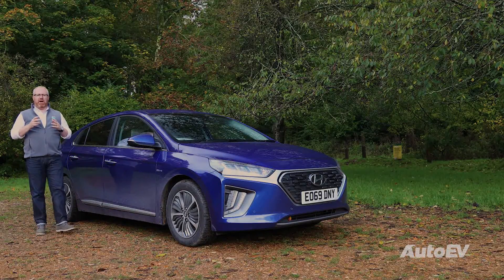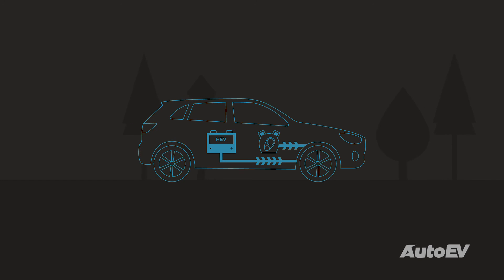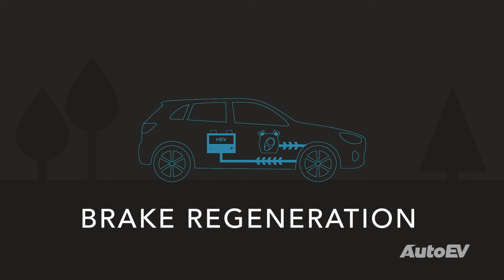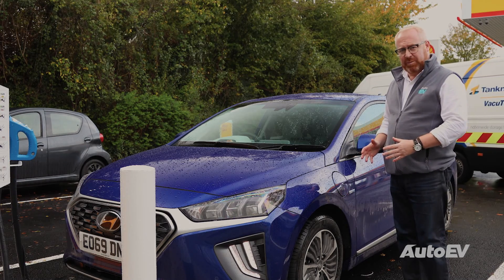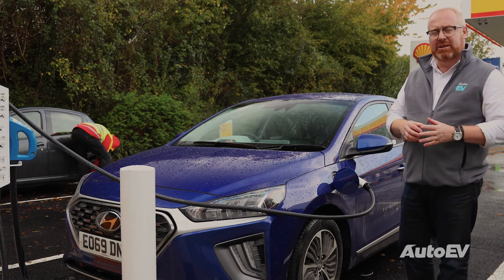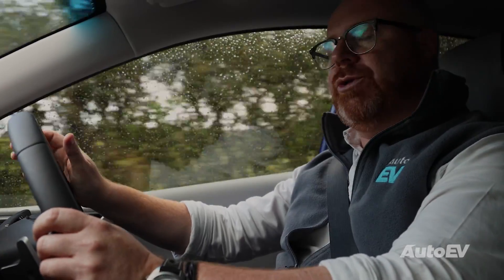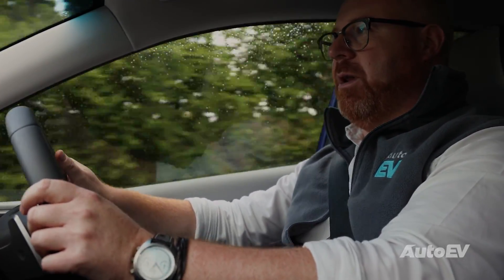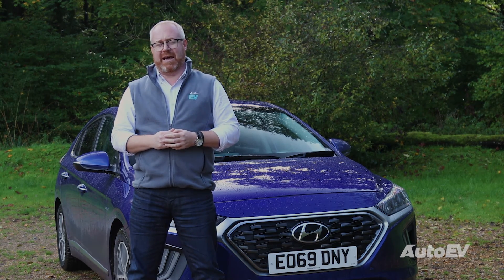What is a Plugin Hybrid? | The Beginners Guide to EV's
Join us in episode two of our "Beginners Guide to EV's" series. In this episode, we explore what a plugin hybrid is, and how it compares to electric, standard hybrids and petrol vehicles.

Thanks again to Hyundai for lending us there new IONIQ series for this series.

Purchase your copy of Issue One and Two below!